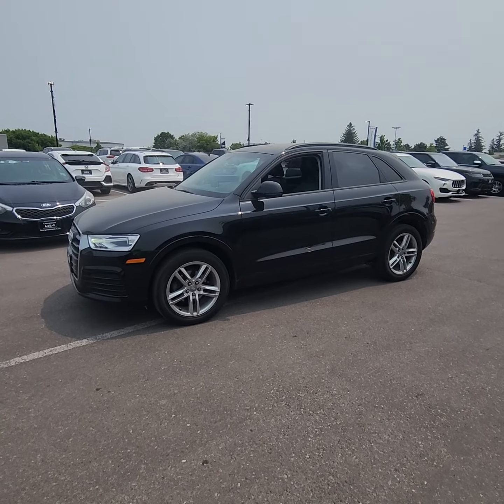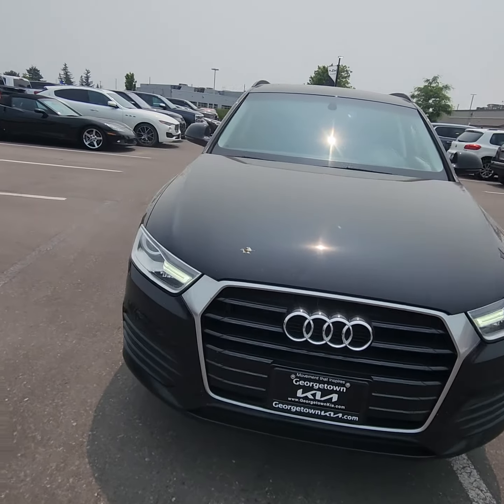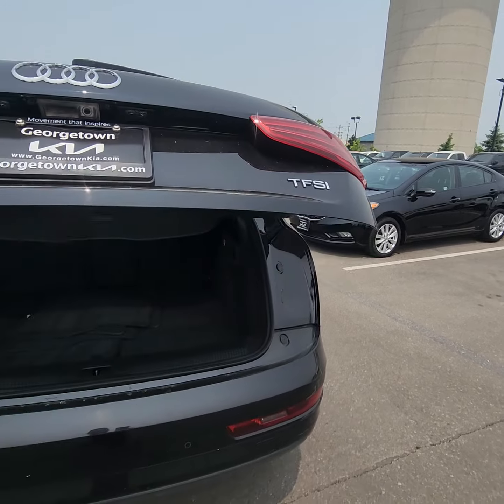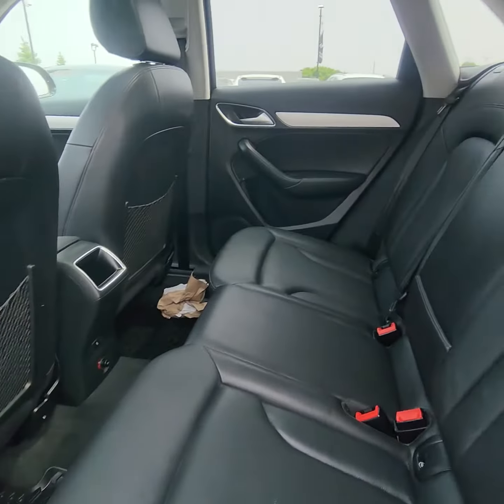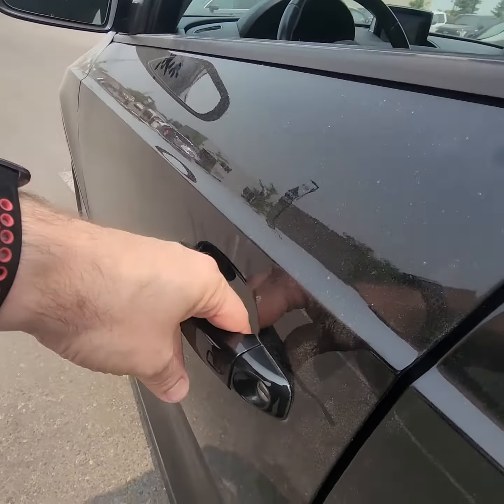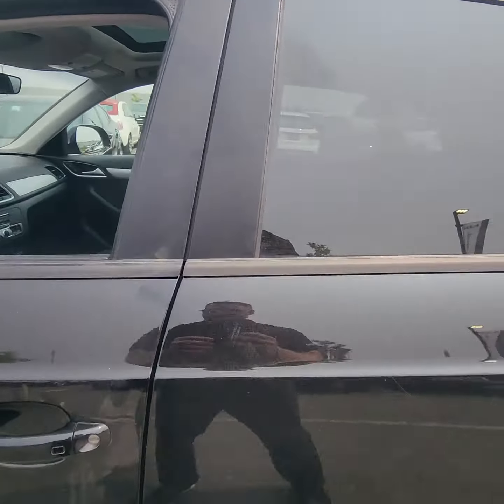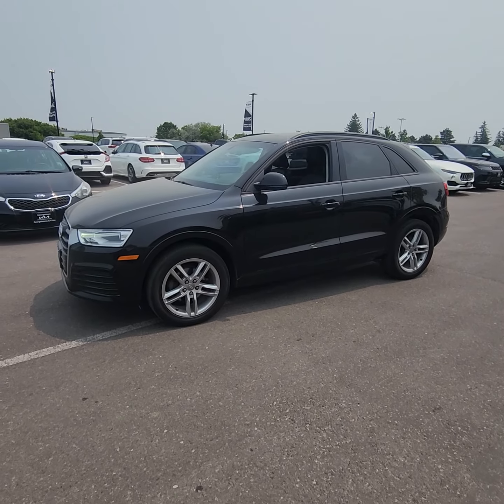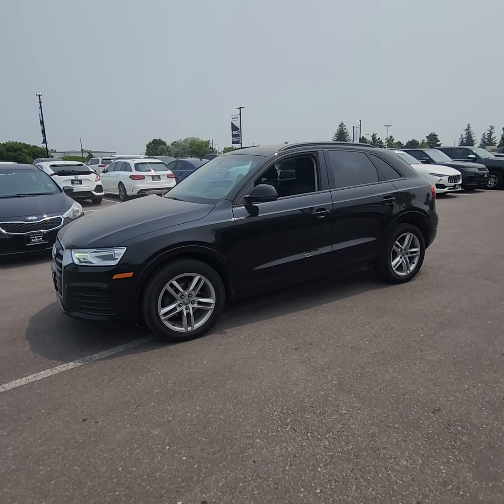2018 Audi Q3 Komfort